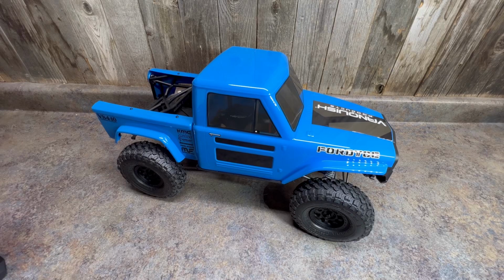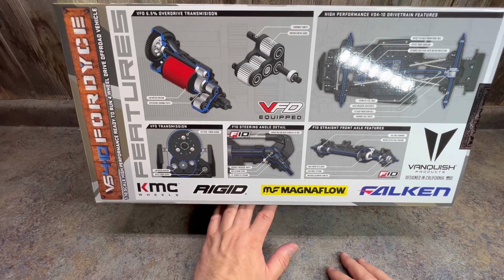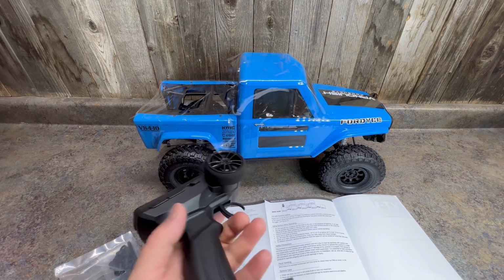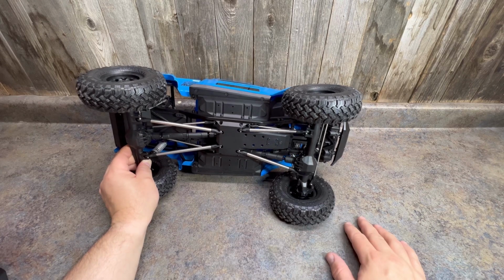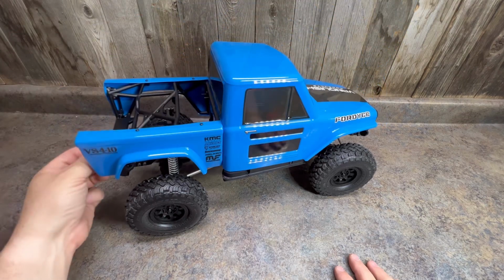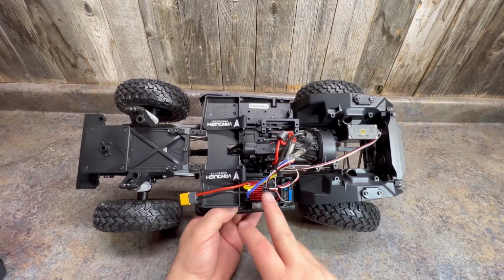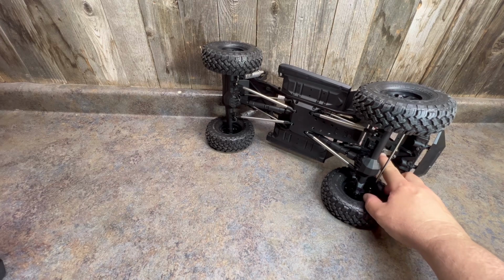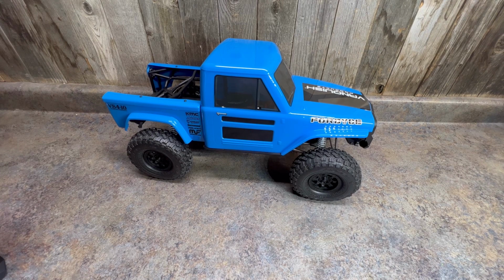Vanquish vs410 Fordyce unboxing trail truck crawler